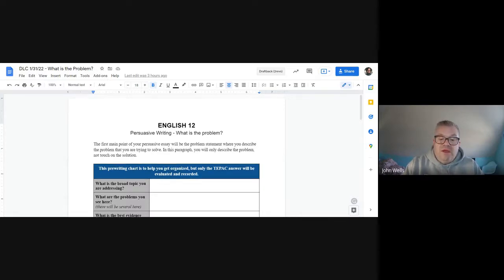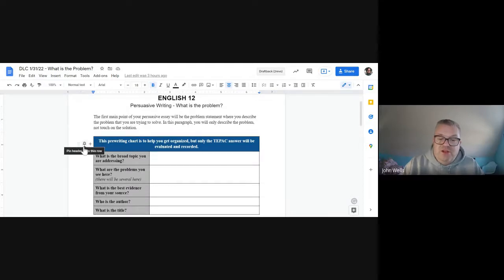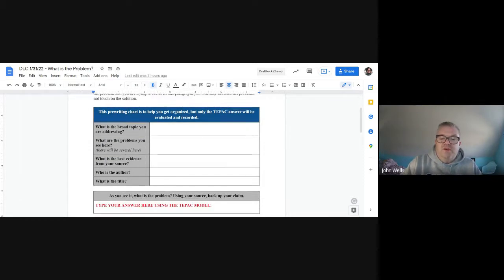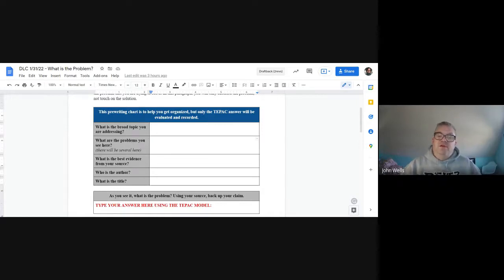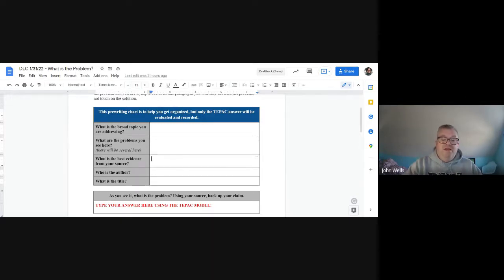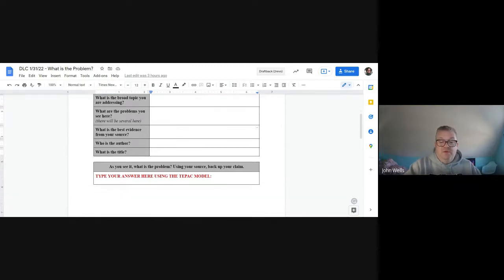1/31/22 English 12 - Class Notes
This video will give you an overview of today's class when you start the writing process. Today you will write the problem statement of the persuasive paper.